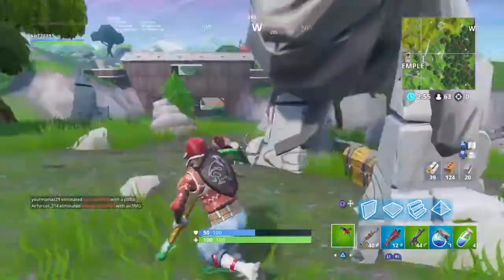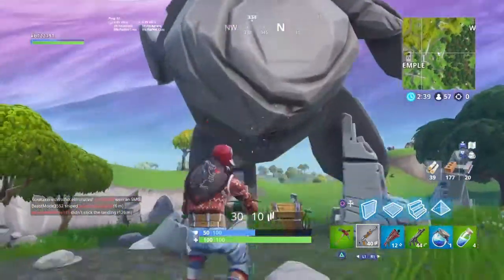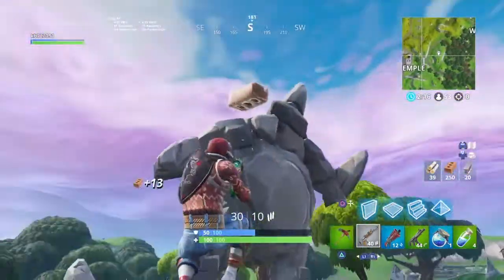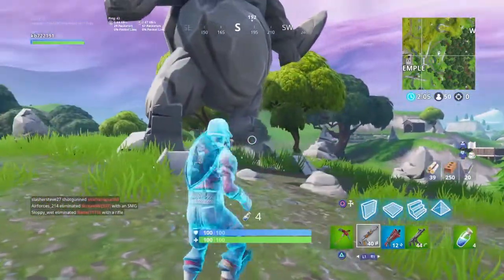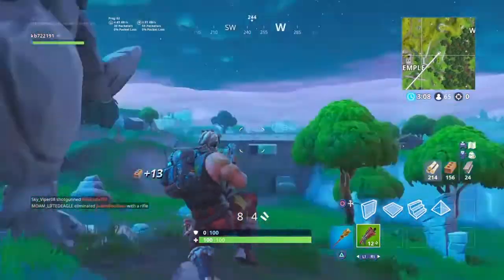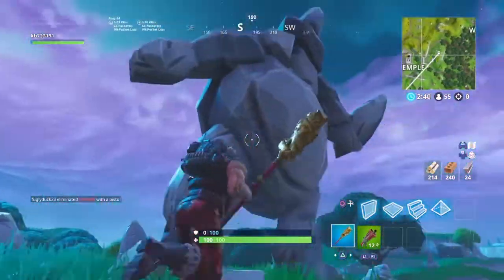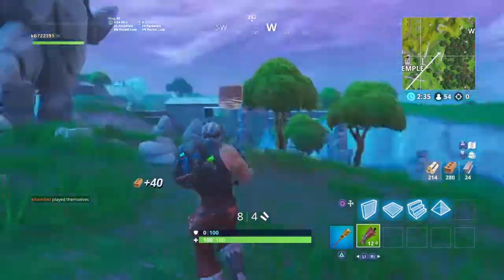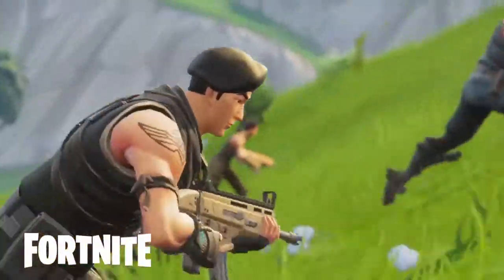What These Giant Stone Statues Mean Inside Of Fortnite! Crazy Conspiracy!- Fortnite Battle Royale